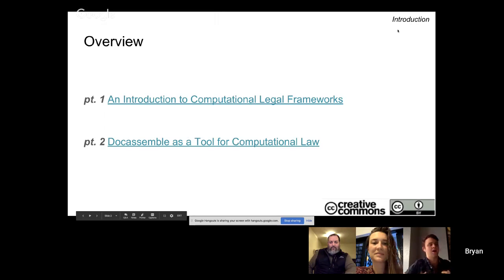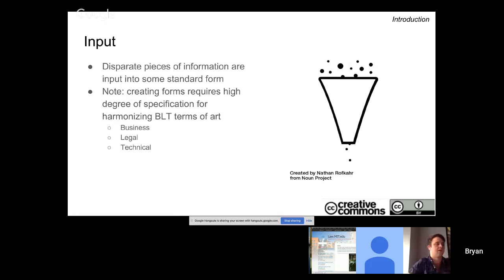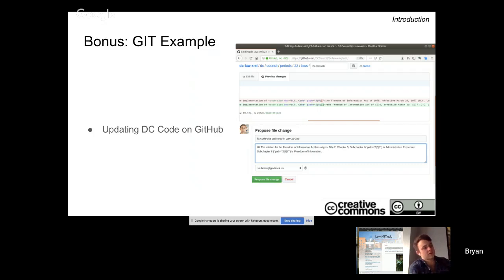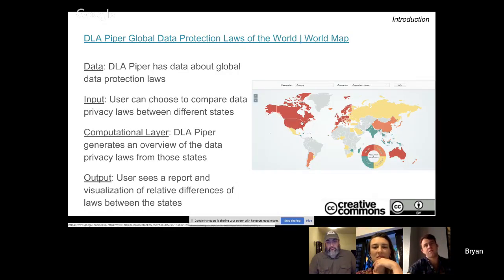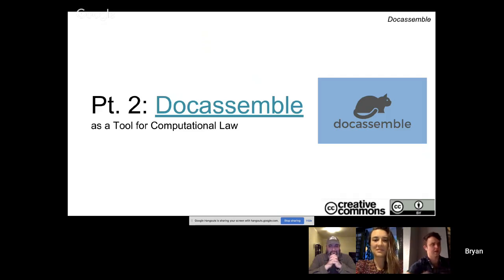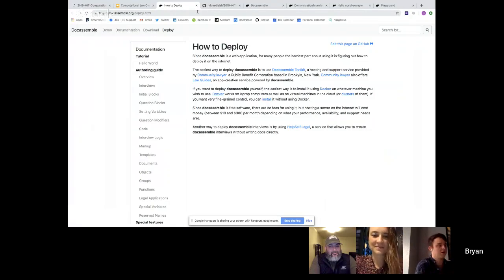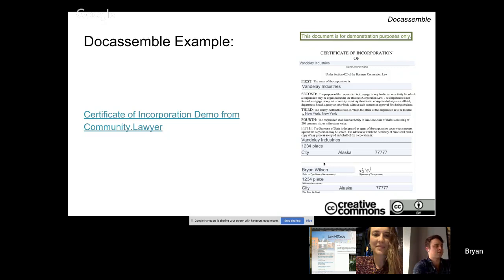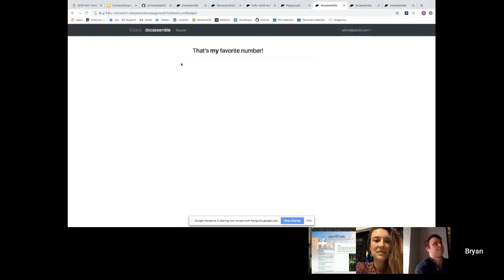Session - Computational Law Overview & DocAssemble